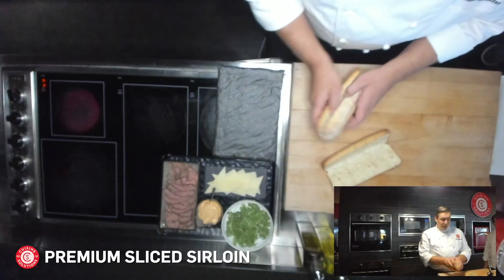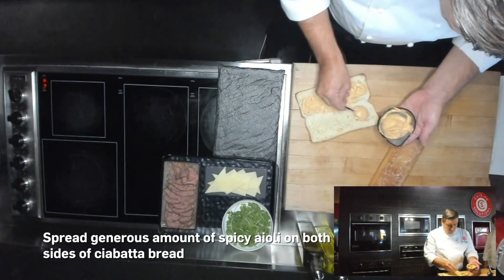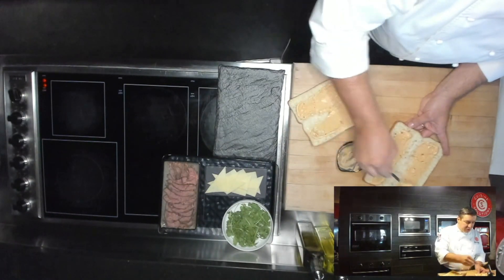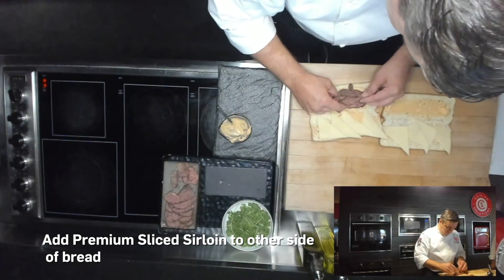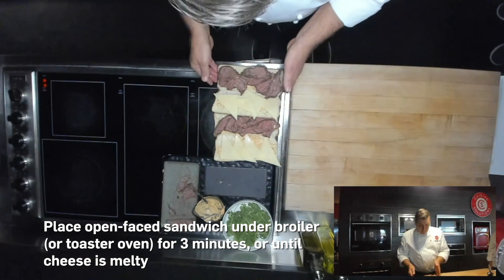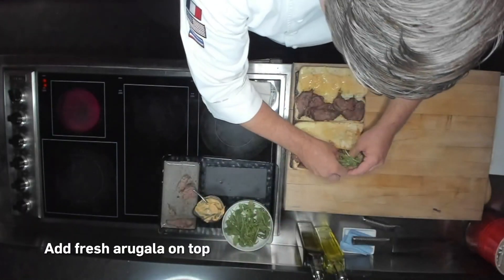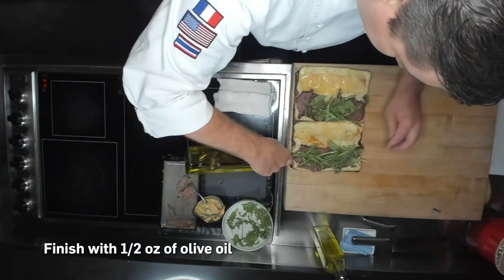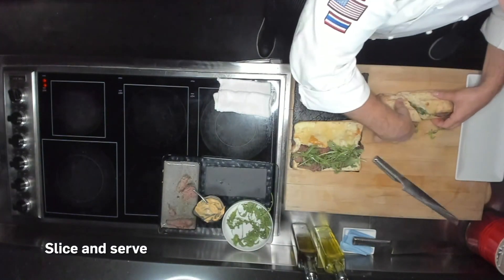Hot Southwest Beef Sandwich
Watch Chefs Sean and Gerard show you how to use our Premium Sliced Sirloin in a How Southwestern Sandwich.

Ingredients:
(4) oz Cuisine Solutions Premium Sliced Sirloin
(1) Ciabatta Roll
(2) tbs spicy aioli
(2) each, slices of white cheddar cheese
(1/2) oz Arugula
Extra Virgin Olive Oil as needed